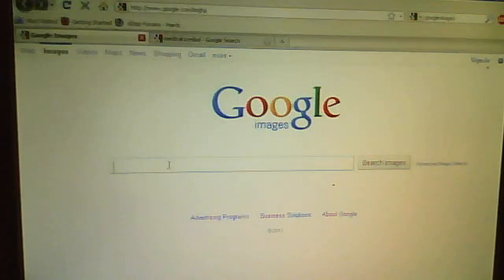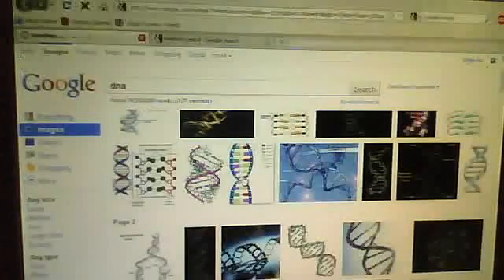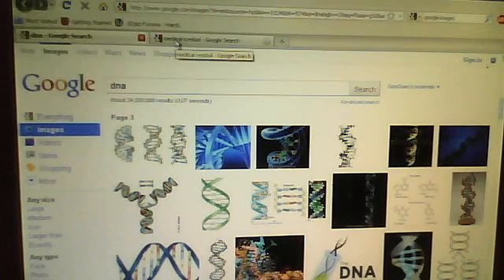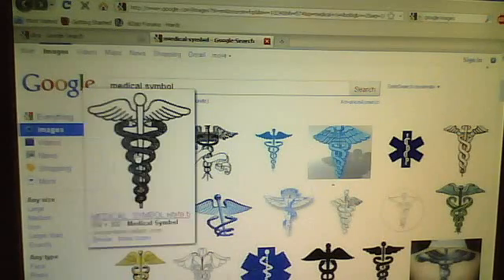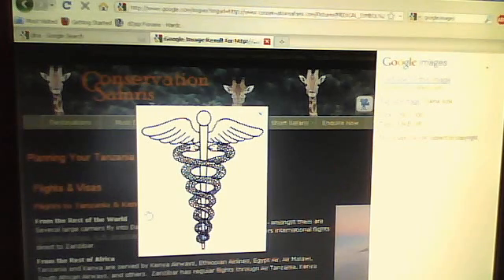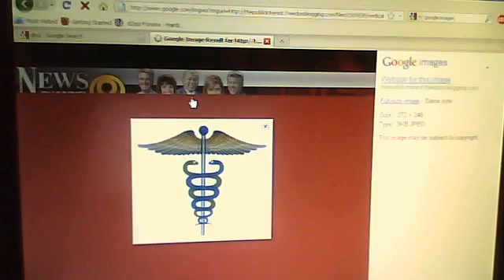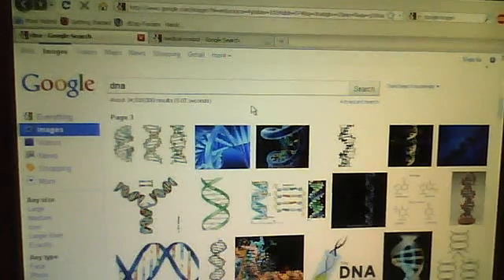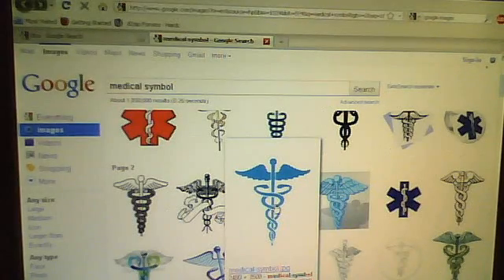DNA's hidden meaning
A secret about humans is exposed